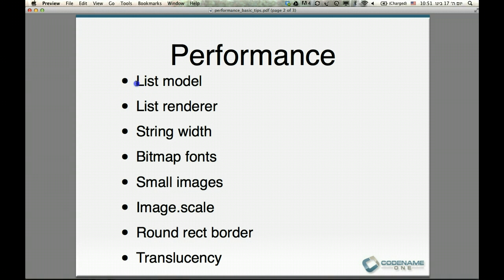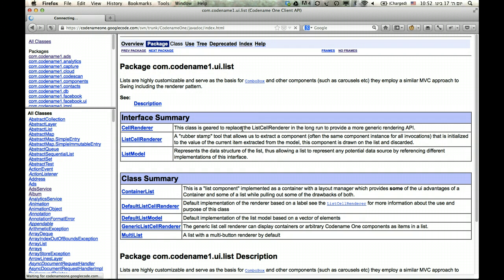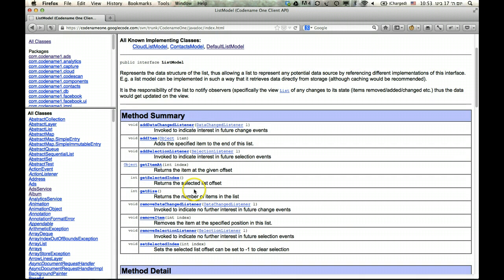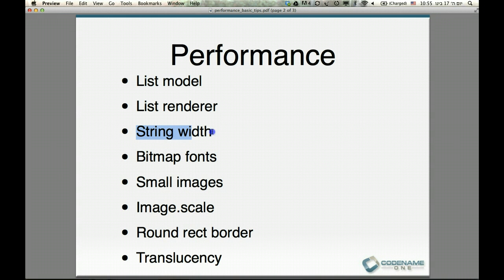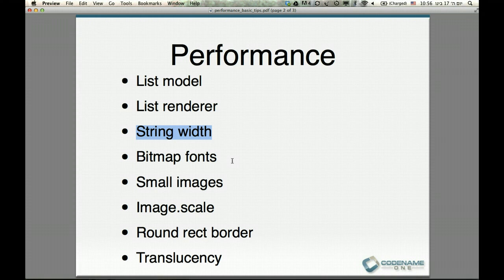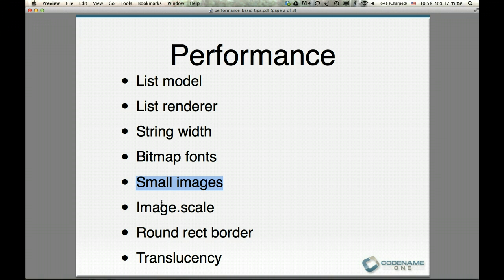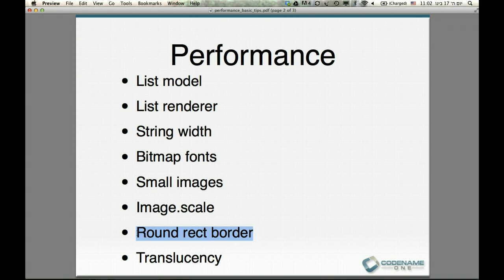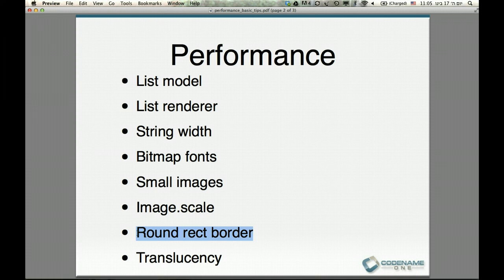How Do I - Codename One Performance Tuning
Quick tutorial covering some of the performance pitfalls in Codename One applications for more details check out